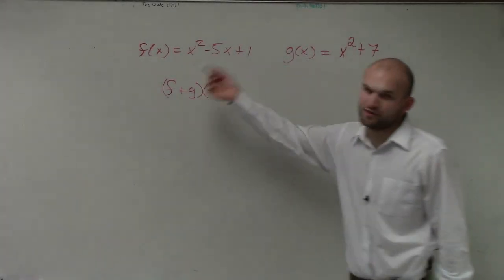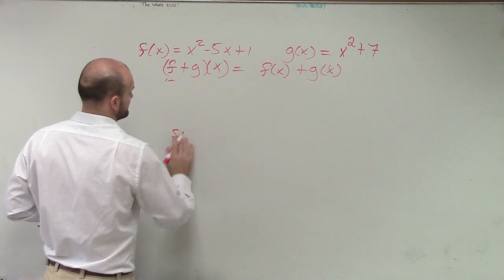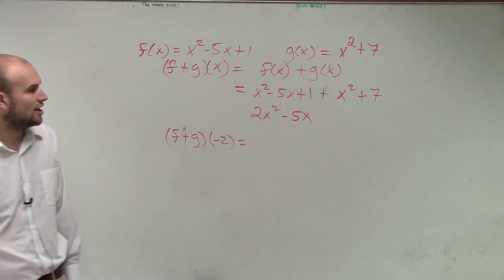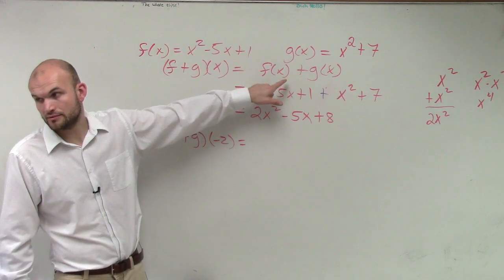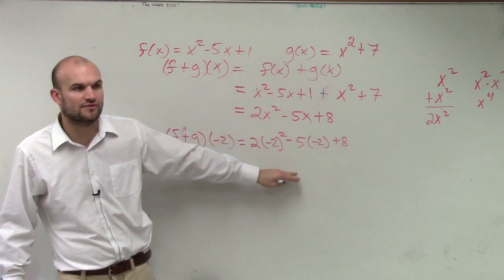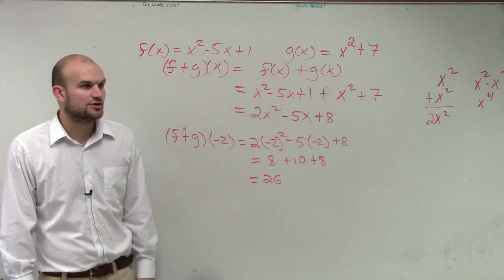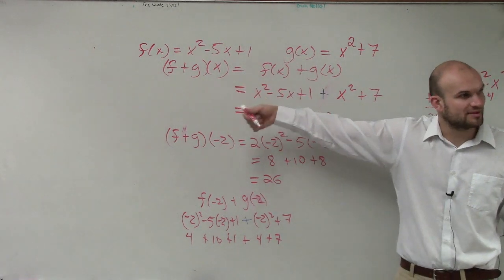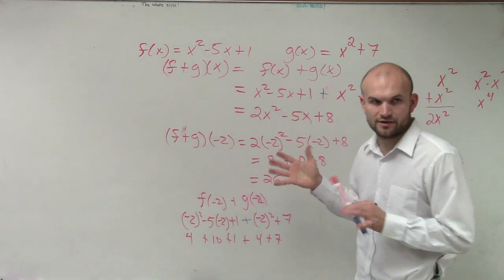How to evaluate the addition of two functions